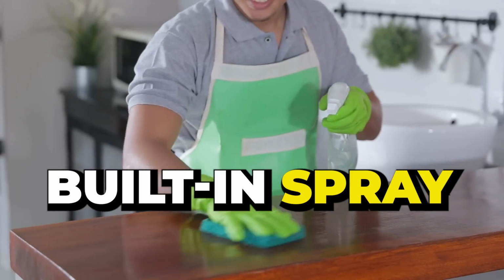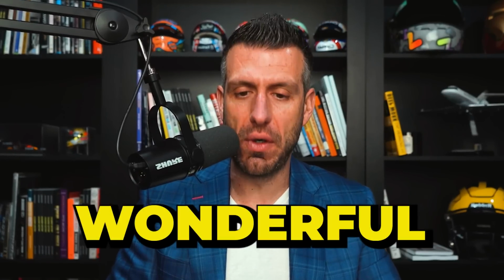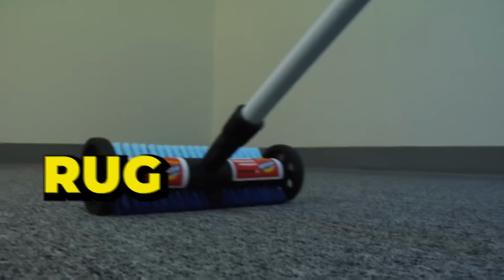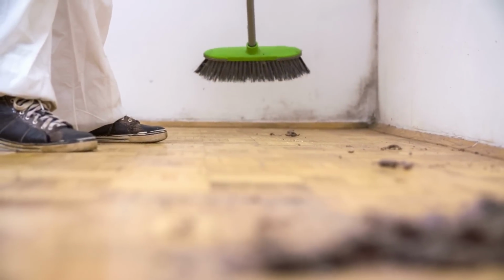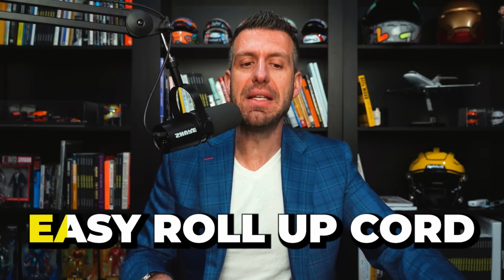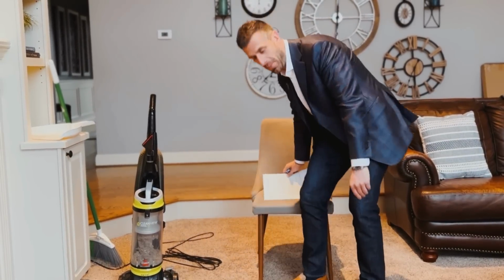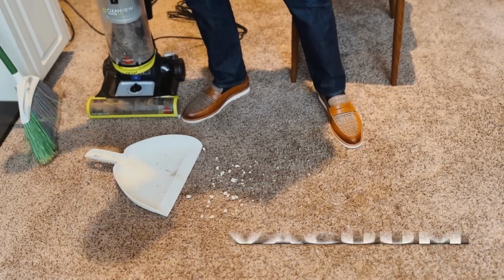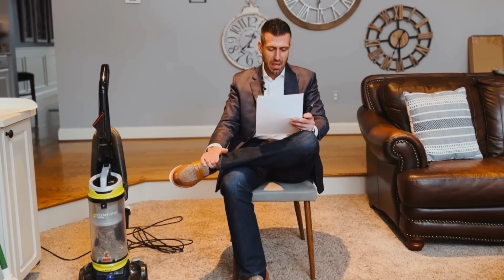I doubled my real estate listings after doing this